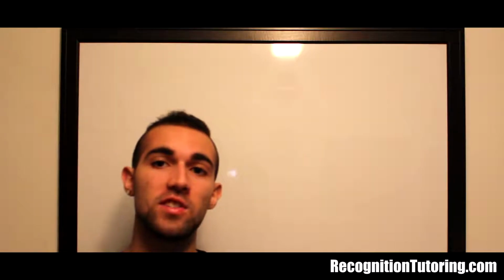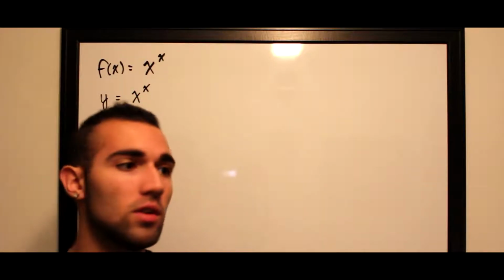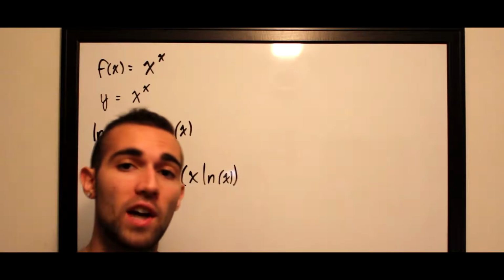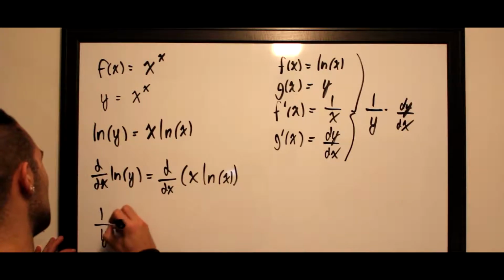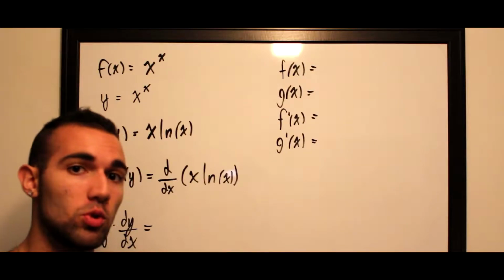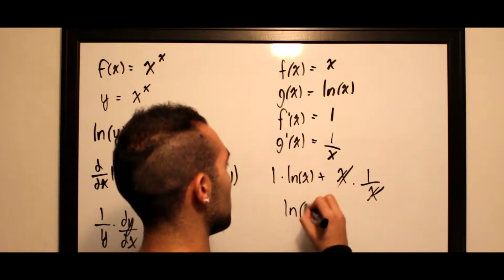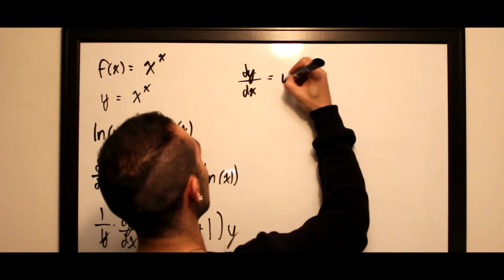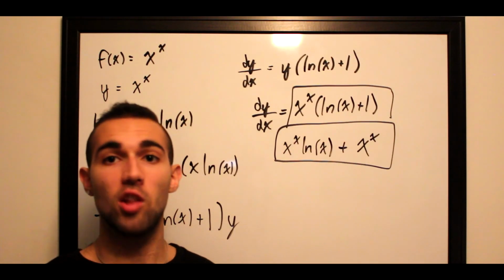Derivative of x^x Proof (Using Implicit Differentiation)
Proof of the derivative of x^x using implicit differentiation.